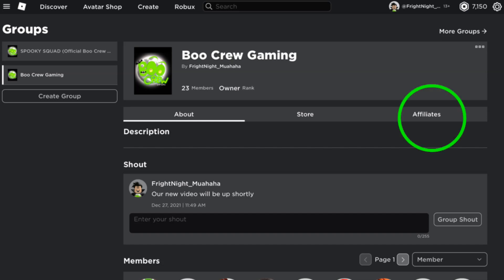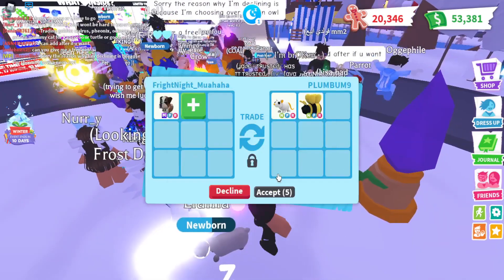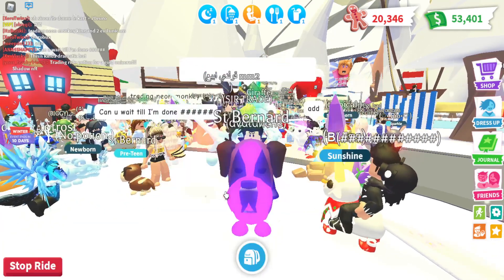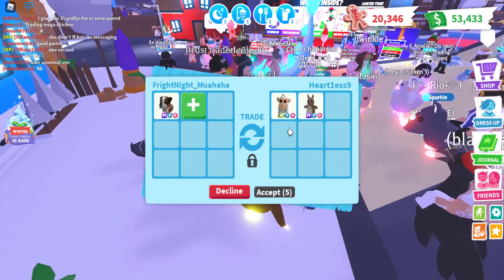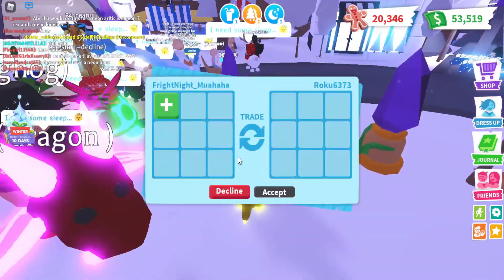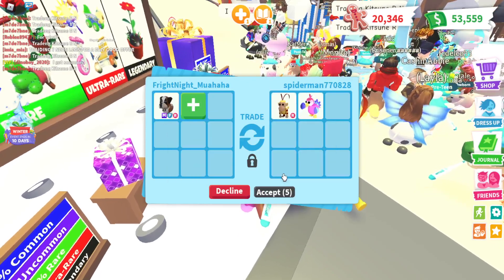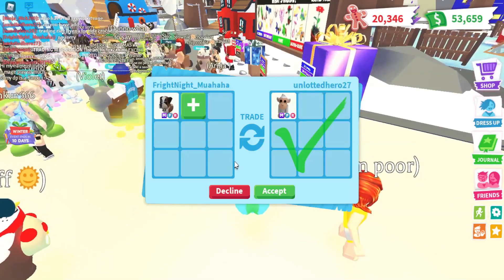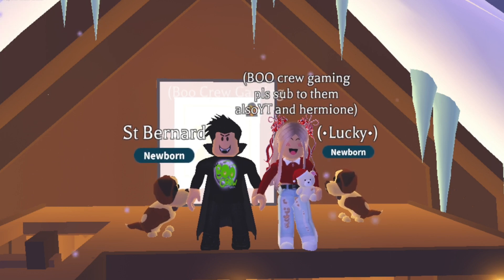Trading Mega Neon St Bernard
Trading Mega Neon St Bernard in Adopt me! The winners of our Christmas Ice Golem giveaway will be announced in this video.

Don't forget, we'll be giving away a Neon Evil Unicorn when we reach 1000 YouTube Subscribers.
We'll be giving away a St Bernard to one lucky Subscriber, that leaves their Roblox user name below.
HAVE A SPOOOOKY DAY!👻